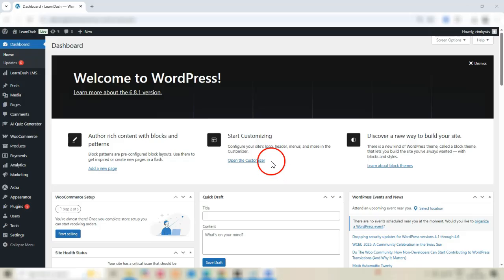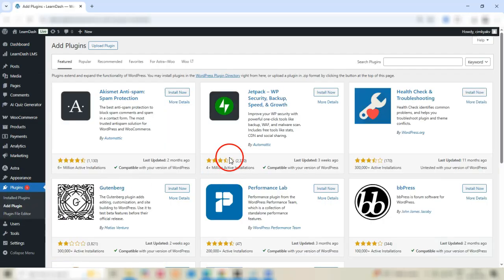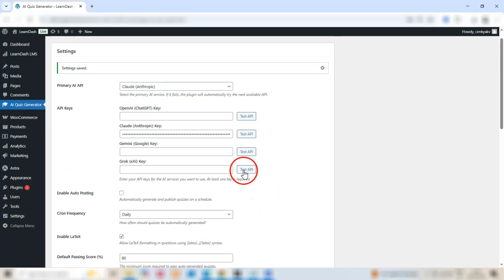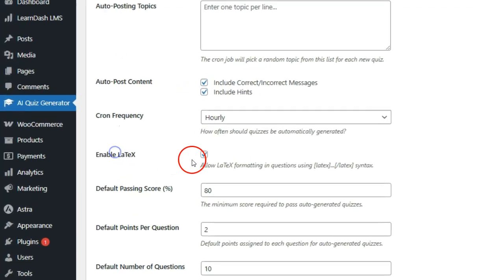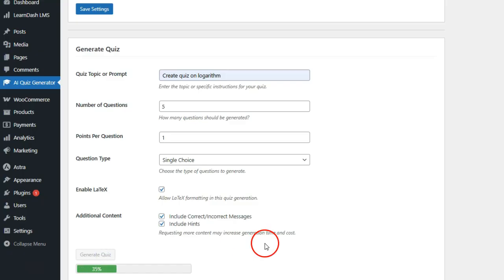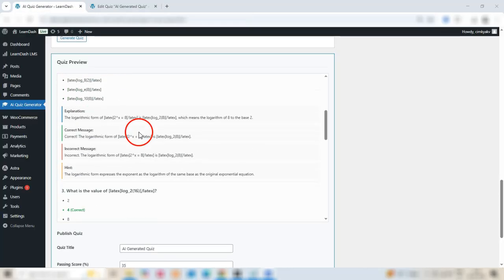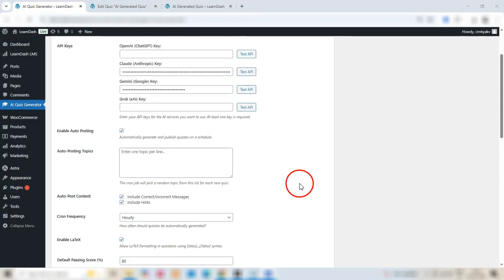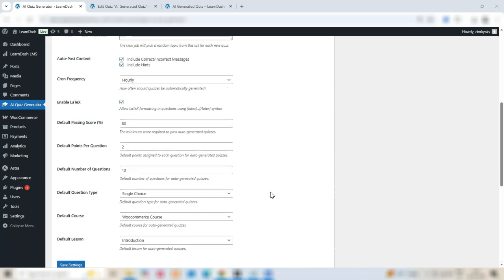AI Quiz Generator For LearnDash Plugin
Supercharge your LearnDash courses with the AI Quiz Generator! In this video, we'll show you how to automatically create engaging quizzes in seconds using the power of AI. Say goodbye to manual quiz creation and hello to more time for teaching!**

Are you a LearnDash course creator looking for a faster, smarter way to build quizzes? The AI Quiz Generator for LearnDash is the ultimate WordPress plugin for automating your workflow. This powerful tool integrates seamlessly with LearnDash and leverages top AI models like **OpenAI (ChatGPT), Google Gemini, Claude, and Grok** to generate high-quality questions tailored to your course content.

Whether you're teaching math with complex formulas (thanks to full LaTeX support!) or any other subject, this plugin is designed to save you hours of work and boost student engagement.

🔥 **Key Features of the AI Quiz Generator for LearnDash:
✅ Instant Quiz Generation: Create unique quizzes from a simple topic or your lesson content.
✅ Multiple AI Providers: Connect with OpenAI, Google Gemini, Claude, Grok, and more.
✅ Seamless LearnDash Integration: Publish quizzes directly to your courses and lessons with one click.
✅ Full LaTeX Support: Effortlessly include mathematical and scientific notations.
✅ Complete Customization: Control the question types, number of questions, and default settings.
✅ Automated Scheduling: Use the built-in cron job to auto-post quizzes on a schedule.
✅ User-Friendly Admin Panel: Manage all your settings and API keys in one simple interface.

🎬 VIDEO CHAPTERS / TIMESTAMPS:
0:00 - Introduction: The Future of Quiz Creation is Here!
0:15 - What is the AI Quiz Generator for LearnDash?
0:37 - **Step 1:** How to Install and Activate the Plugin
1:07 - **Step 2:** Configuring Your AI API Keys (OpenAI, Gemini, etc.)
1:48 - **Step 3:** Customizing Your Quiz Settings
2:51 - **Step 4:** Generating Your First AI-Powered Quiz
3:53 - **Step 5:** Reviewing, Editing, and Publishing to LearnDash
4:66 - How to Automate Quizzes with Cron Scheduling